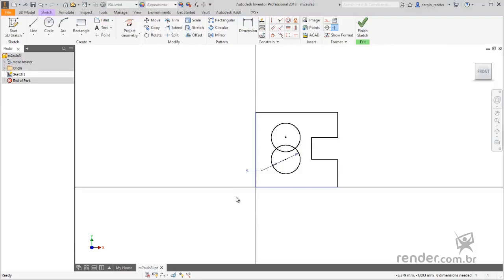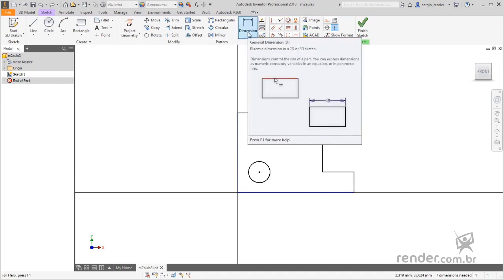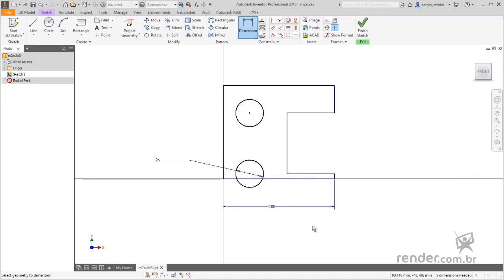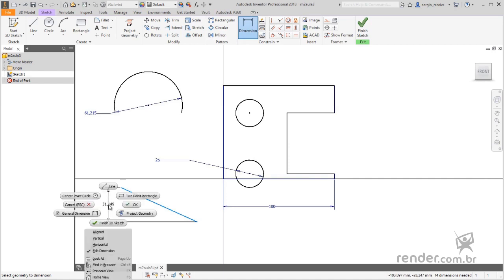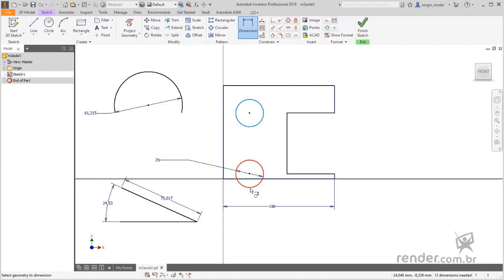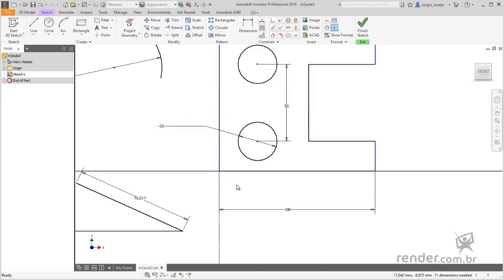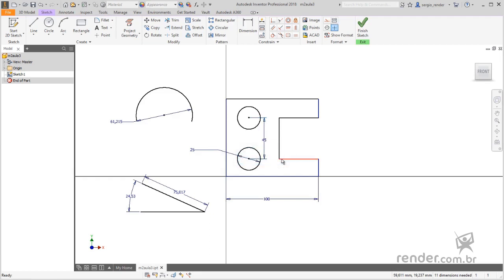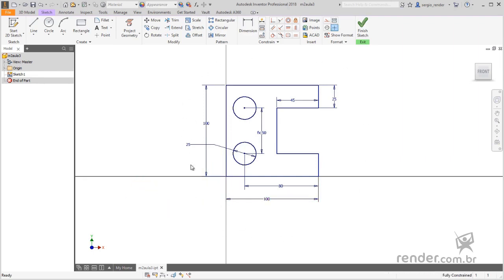10 - Performing Scaling | Inventor 2018 Part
Applied the geometric constraints, the next step is to apply the dimensional constraints to the entities of the sketch, which we will deal with in this class.